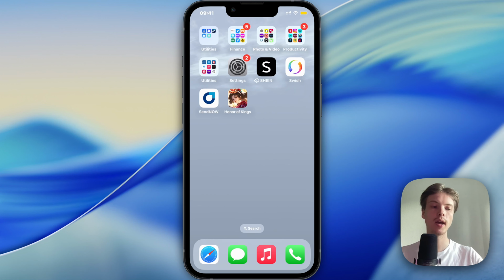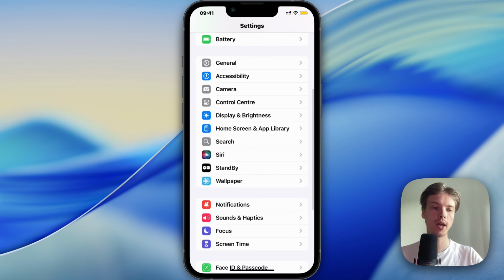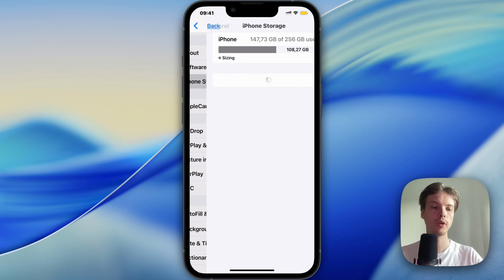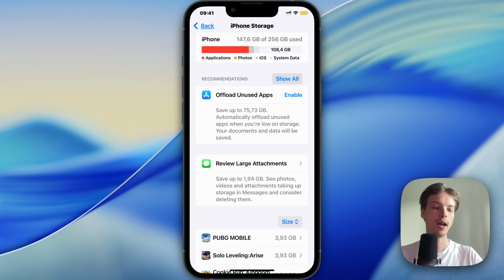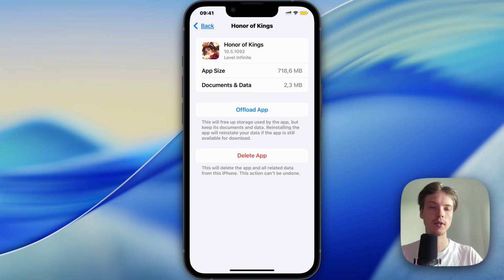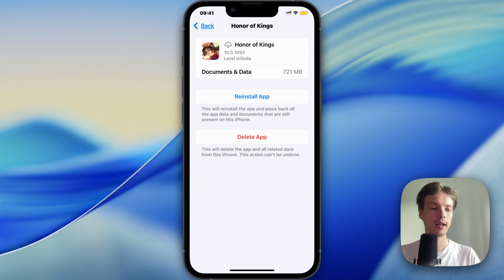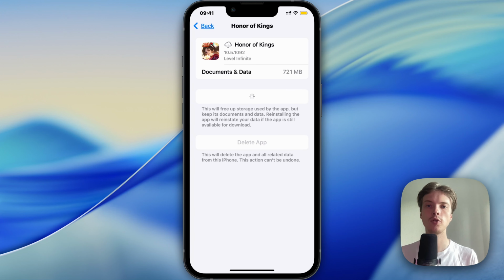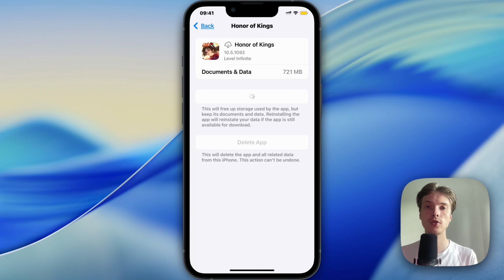How To Fix Honor Of Kings Stuck On Loading Screen (2025)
If you want to be able to fix honor of kings stuck on loading screen, then this video will be perfect for you!